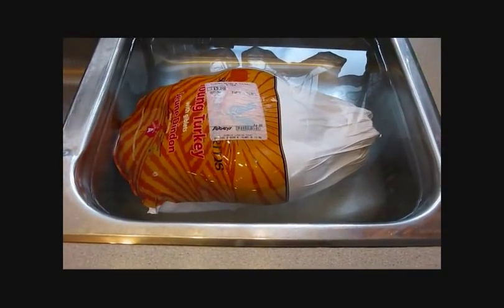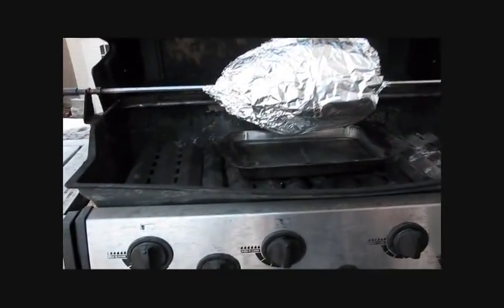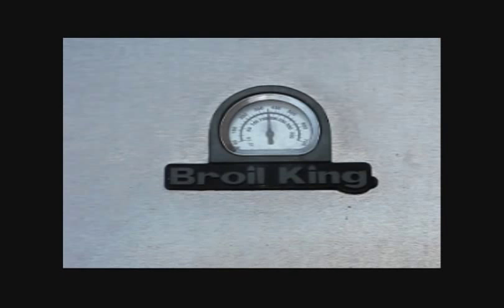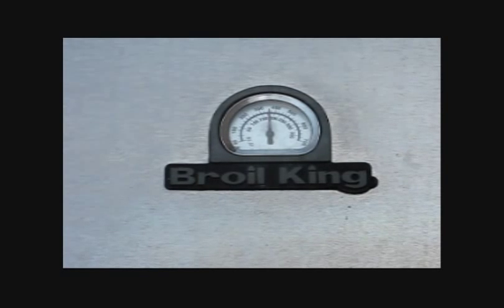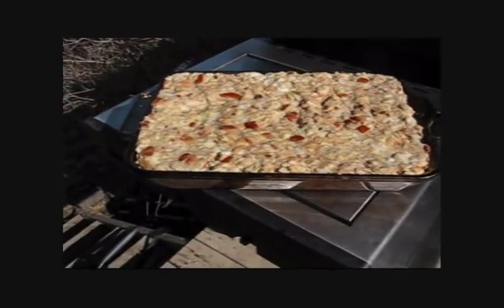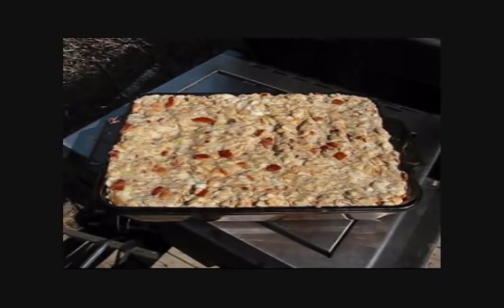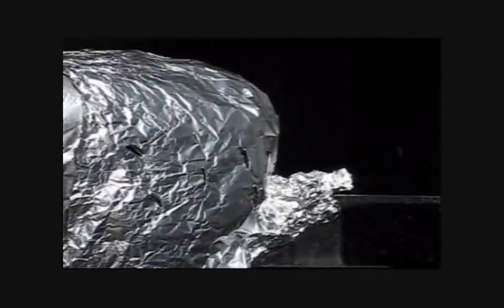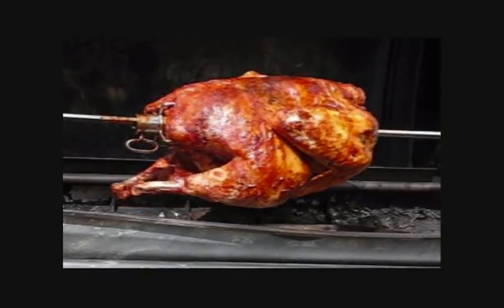How to BBQ a Turkey on the Rotisserie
BBQ a Turkey on the Rotisserie